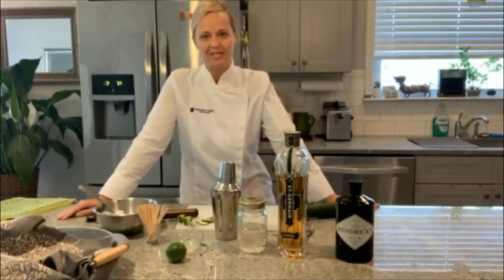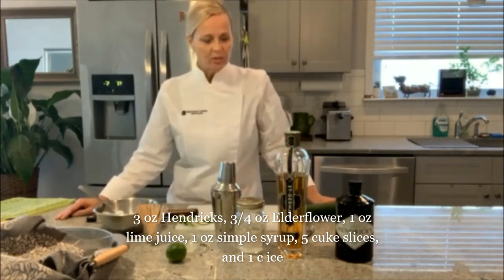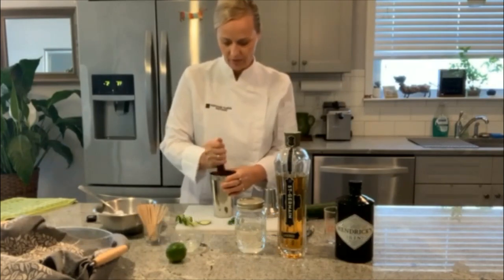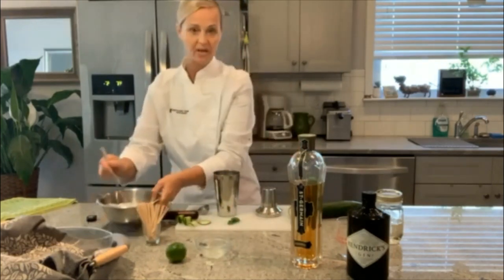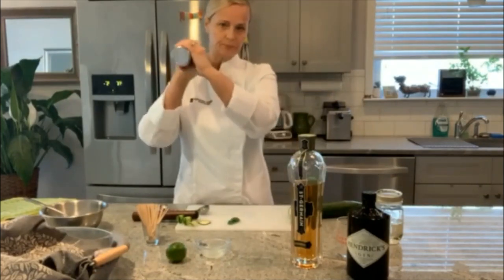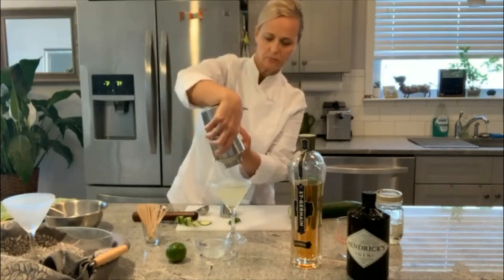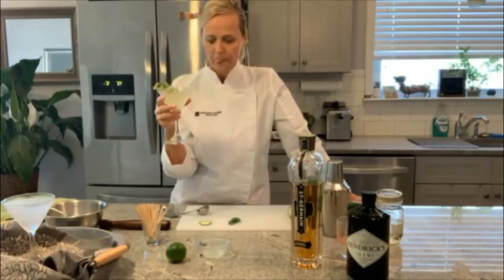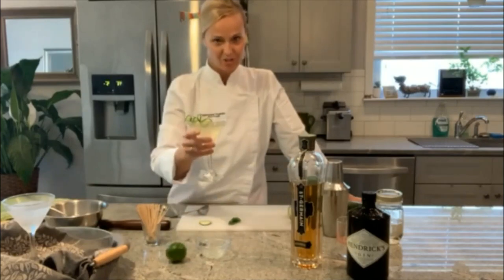Gin Cucumber & Elderflower Martini